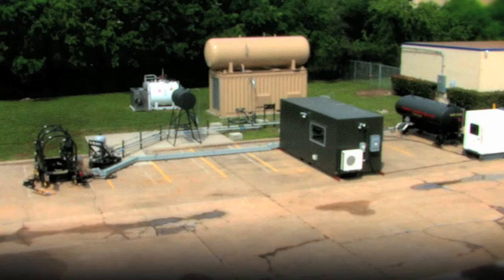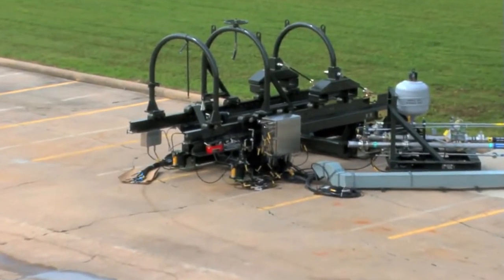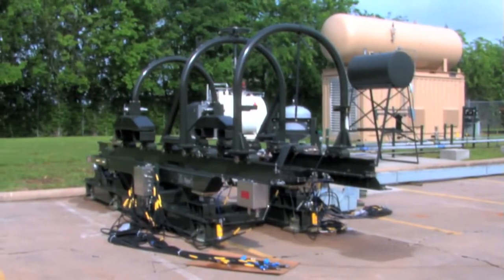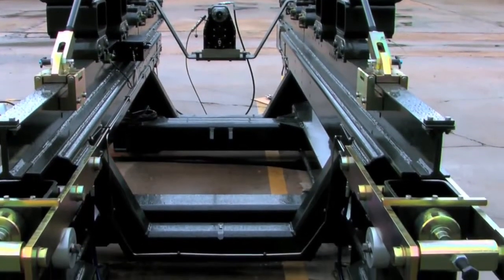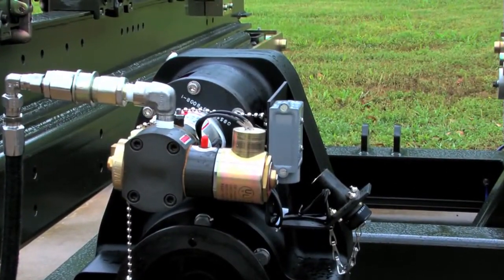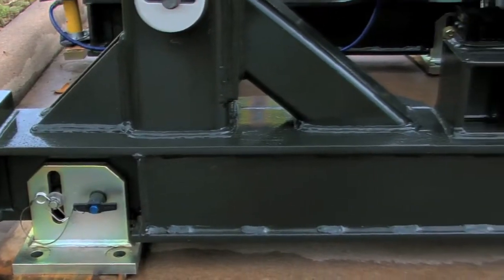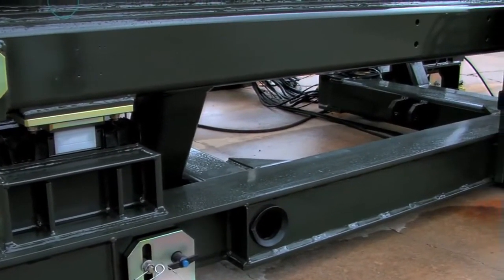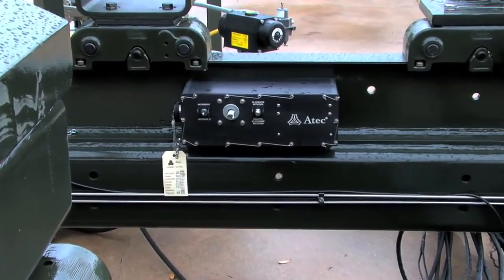Atec Engine Thrust Stand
The Atec AHT50000-1 Advanced Mobile Engine Thrust Stand (AMETS50) provides for performance testing of all current USAF jet engines with thrust up to 50,000 lbs.

 It is a direct replacement for the current A/M37T-20 thrust trailer system with several safety and performance improvements. Original A/M37T-20 test stands are available through Celtech Corp.

 Originally designed using modern FEA techniques to replace the thrust stand in T-8 facilities, the Advanced Mobile Engine Thrust Stand is now fully compatible with all existing T-10, T-8, T-4 hush houses and engine adapter kits/equipment, including all F-100/F-110, F-119 and F-135 engine types. It maintains all standard M37 (48″ and 60″) rail interface dimensions and hole placements, making it forward and backward compatible with all legacy test equipment. Now available in Left or Right (mirror) configurations to align work area access for stand and test cell. It is now being delivered into USAF and allied inventories.